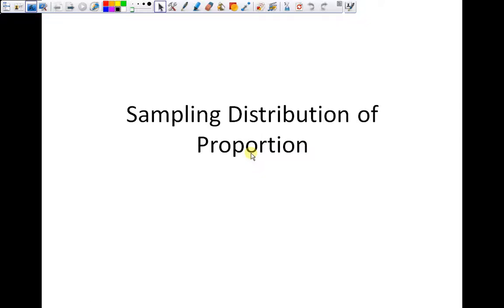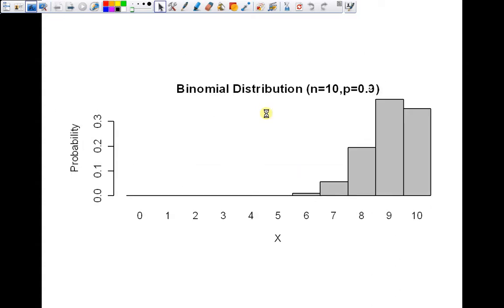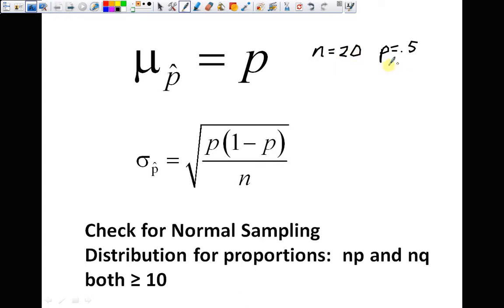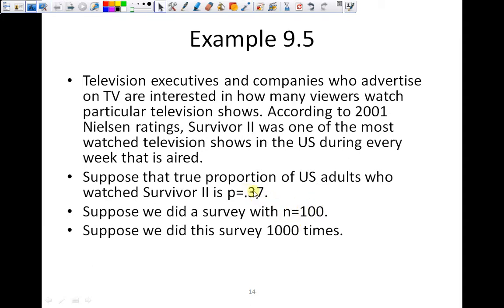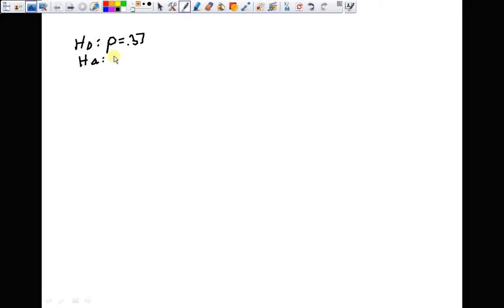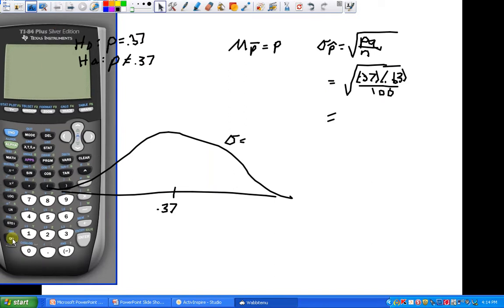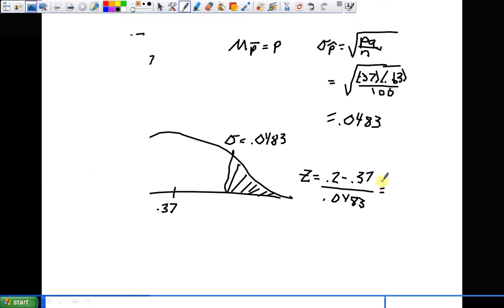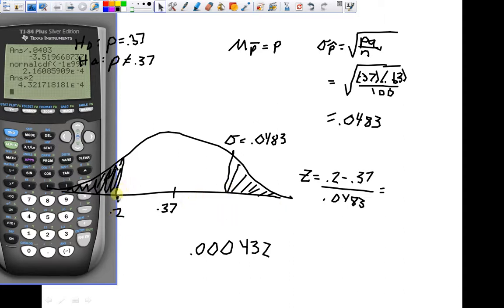Sampling Distribution for Sample Proportion